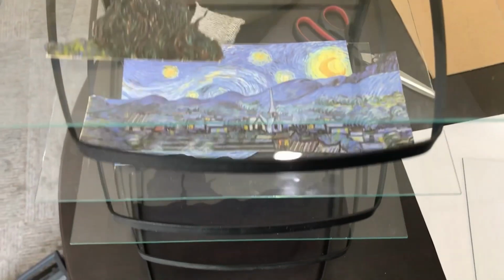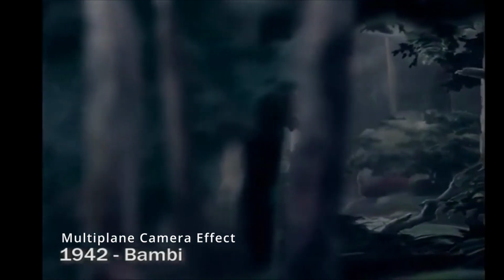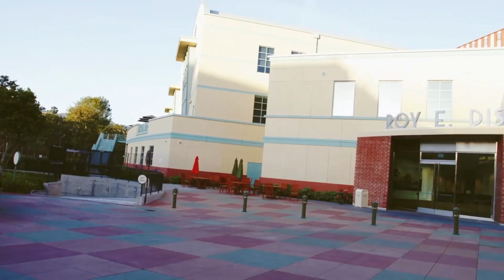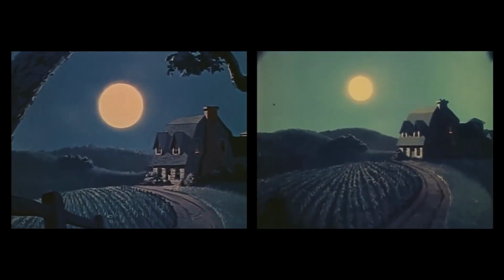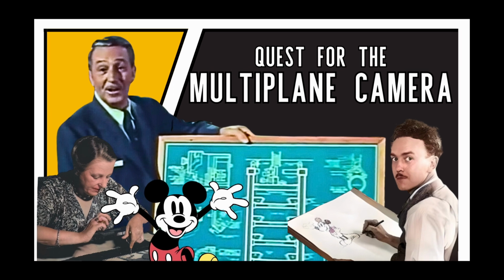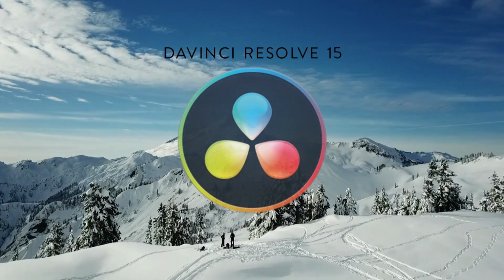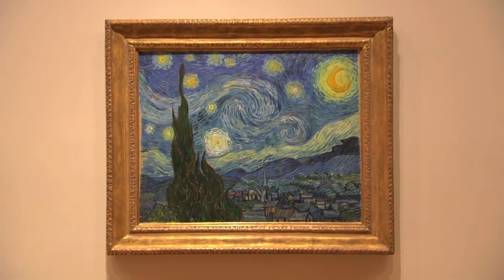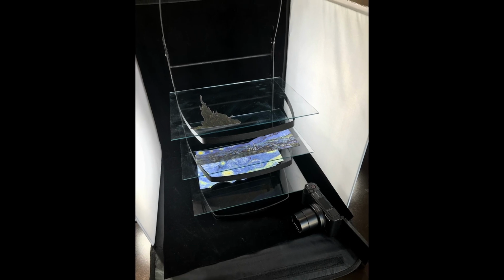Rebuilding Walt's Multi-plane Camera: Why Old Cartoons Were Better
Welcome to @ThemeParkForge

If you haven't had a chance to watch my old video, In it I go over the history and invention of the multi-plane camera and how it's creation changed art and animation forever. You can watch it here:

In this video I imagineer and build my own multi-plane camera. I built one similar to Walt Disney's in the late 1930's using pane of glass and cut outs of Van Gogh's "Starry Night." I then took my cut outs to the digital revolution, imitating great Disney films from the Disney Renaissance period such as Beauty and the Beast, Aladdin, and the Lion King.

Witness as I take this classic piece of artwork and apply some disney magic to it with multi-pane camera principles and techniques.

In the future I will be releasing many more imagineering, theme park, and animation videos. In the near future I am planning on building my own animatronic using projectors and face-casting technology!